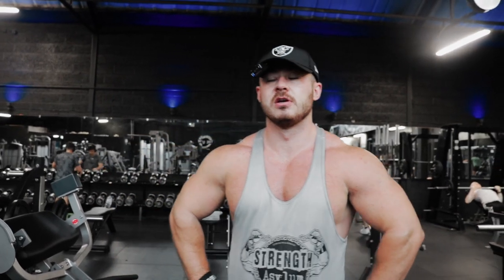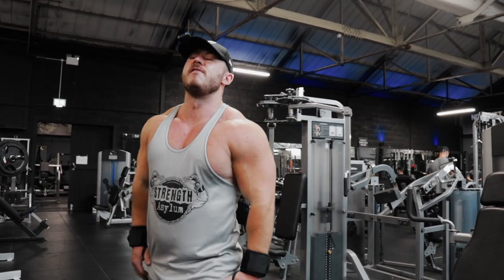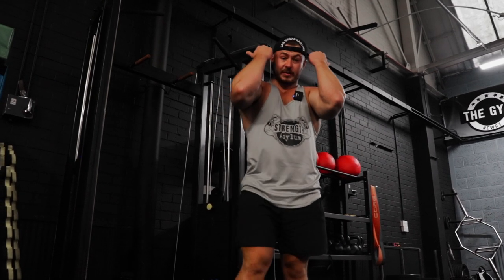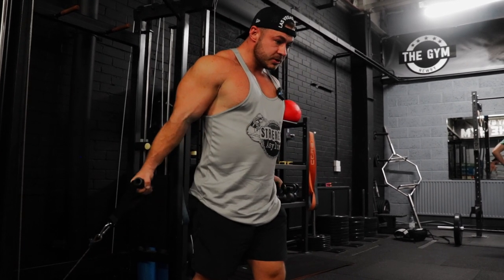Train With Tony - Episode 2 - Upper / Arm focus